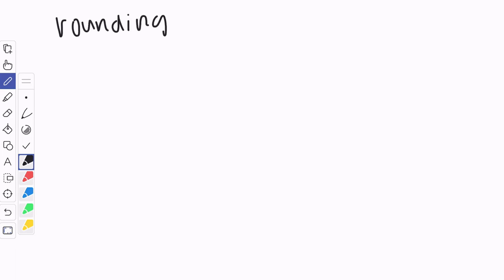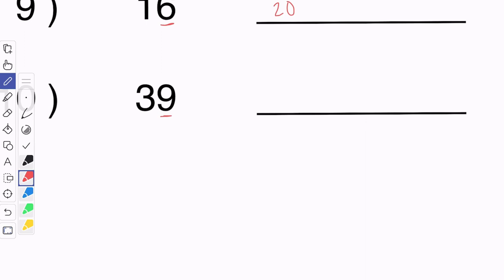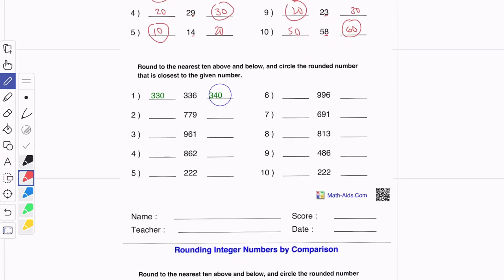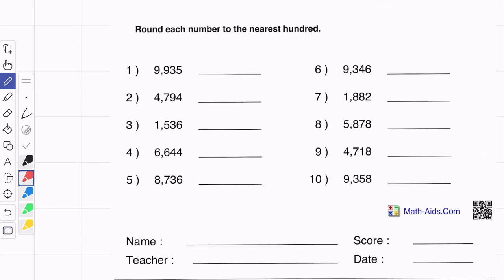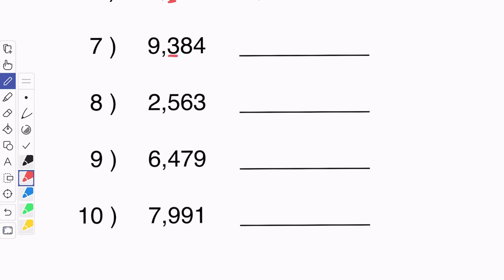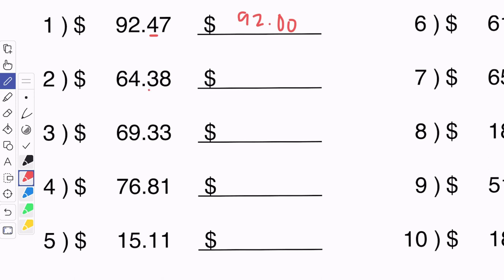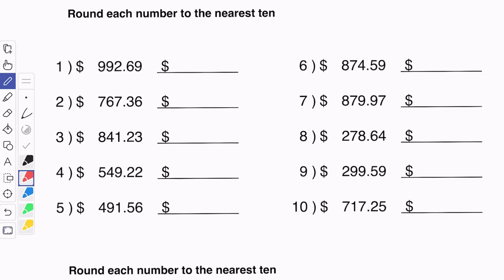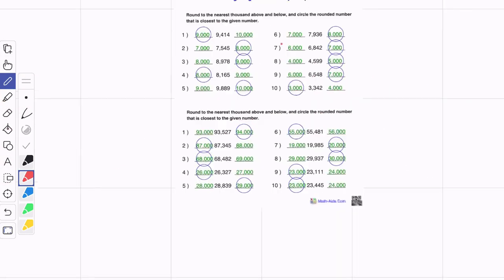SaMi Tadpoles (GK-1) Lecture 6 "Rounding" by Siri B.